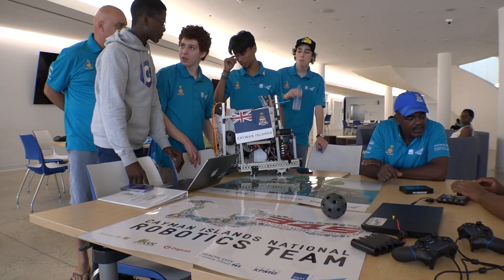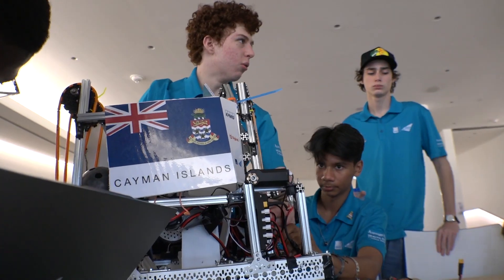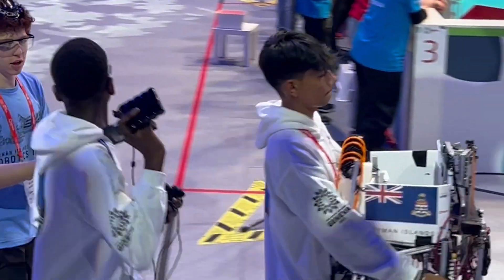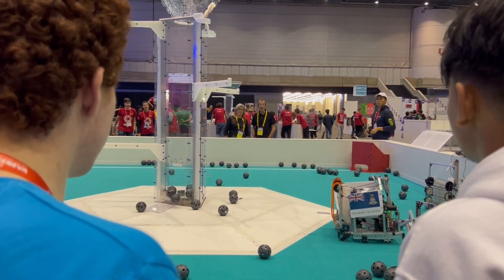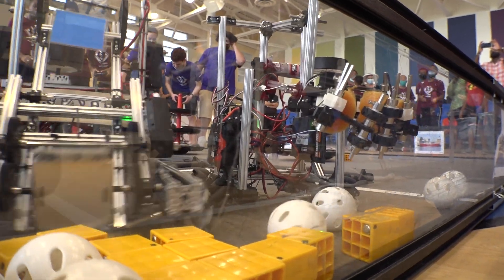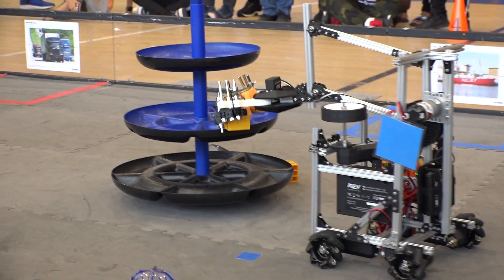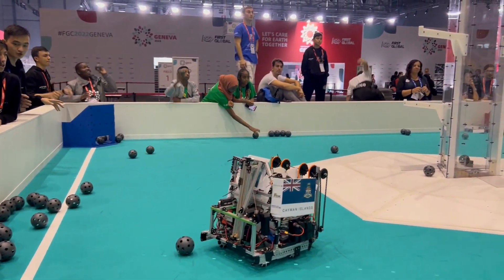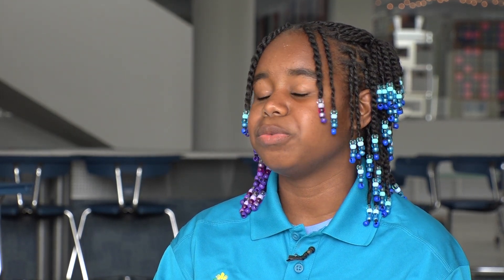Geneva Wars?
This team is in a mad scramble to get their robot ready for battle.. because they're taking the "Mangrover" to Geneva, Switzerland to compete in a global challenge.